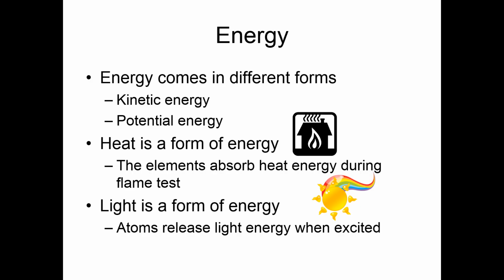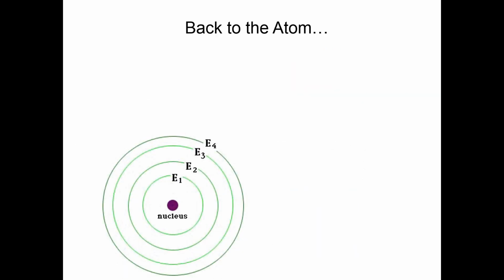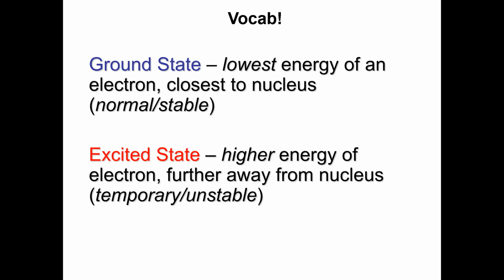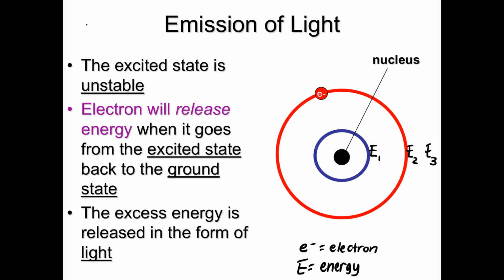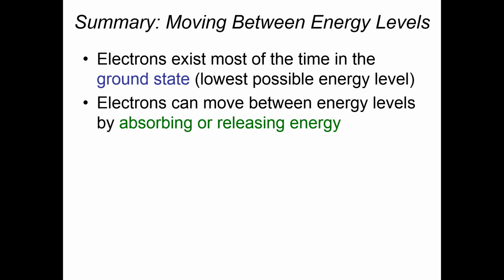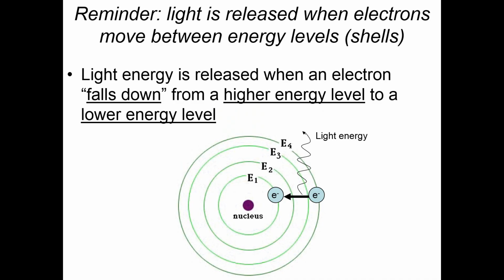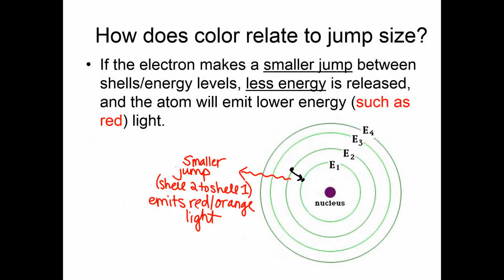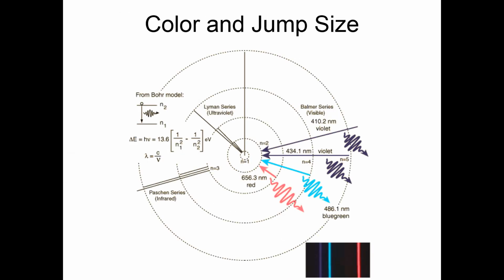Flame Tests Spectra Notes